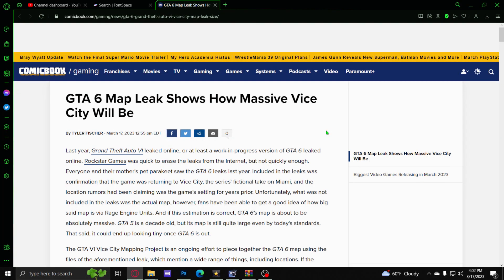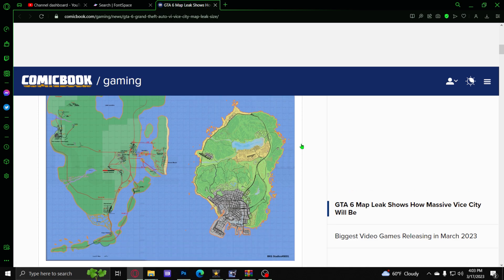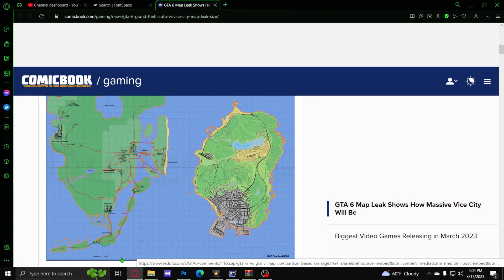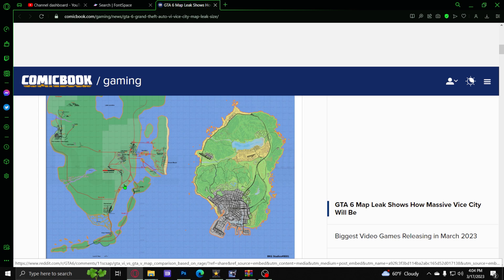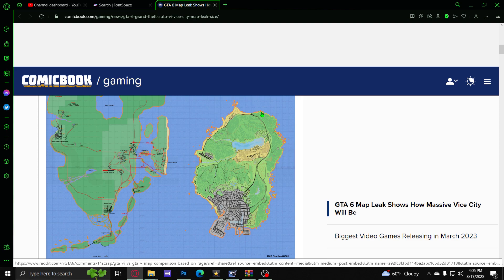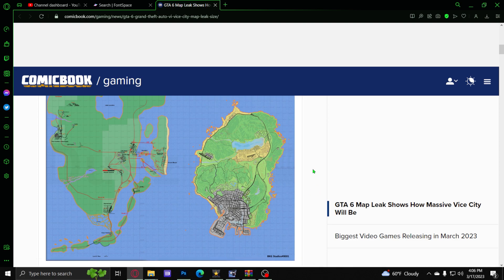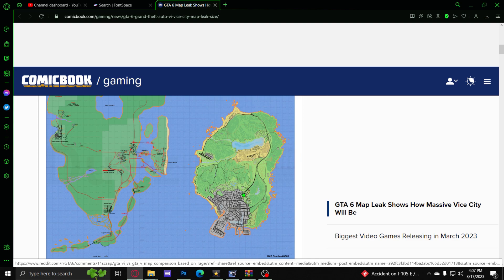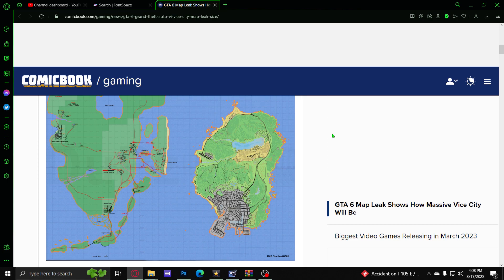GTA 6 Map Leak Shows How Massive Vice City Will Be